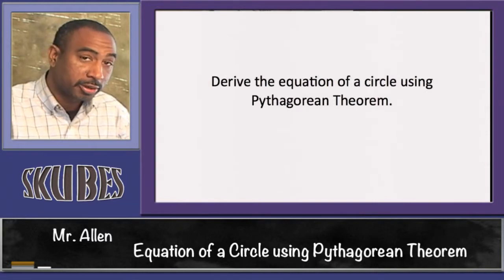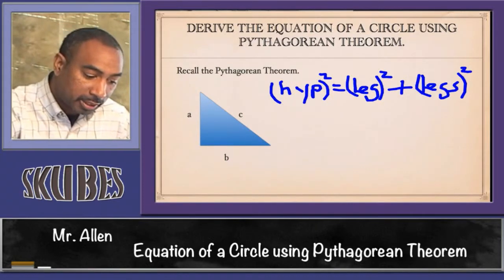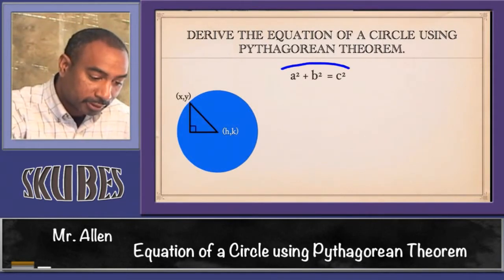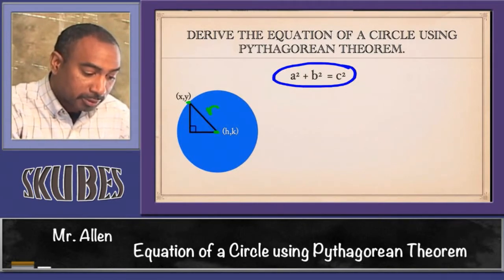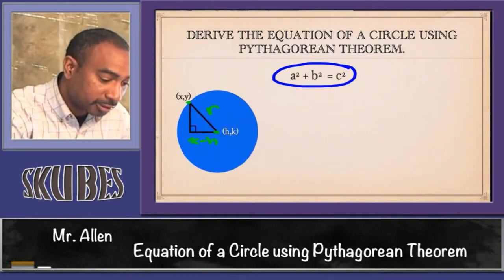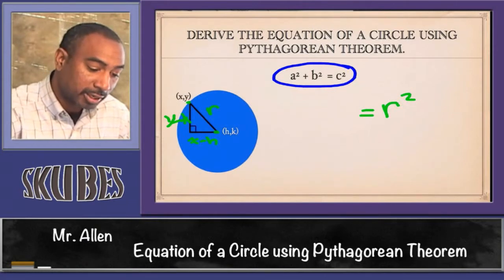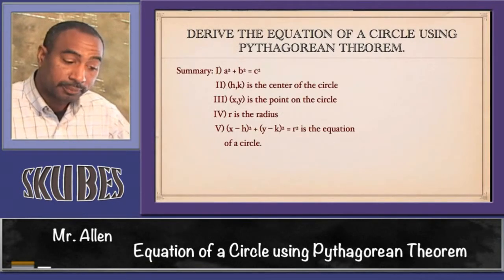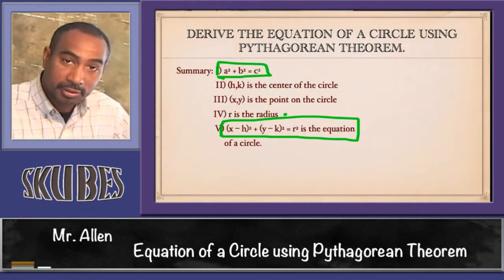Equation of a Circle using Pythagorean Theorem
G.GPE.1
Derive the equation of a circle of given center and radius using the Pythagorean Theorem; complete the square to find the center and radius of a circle given by an equation.